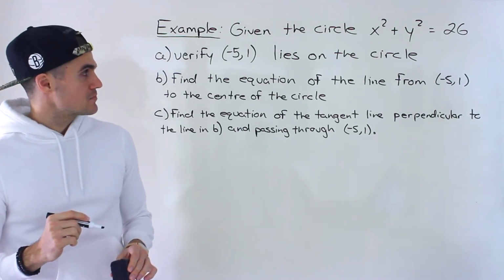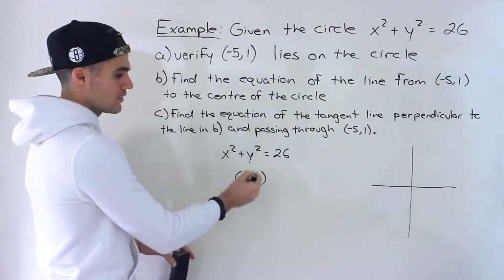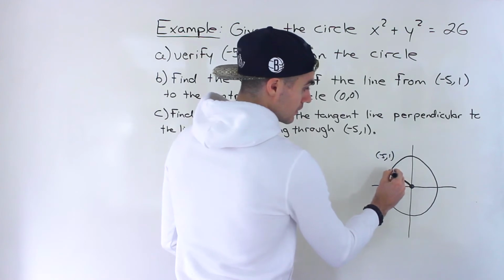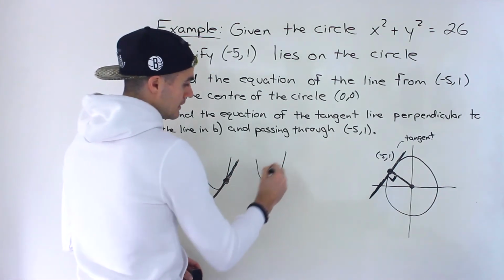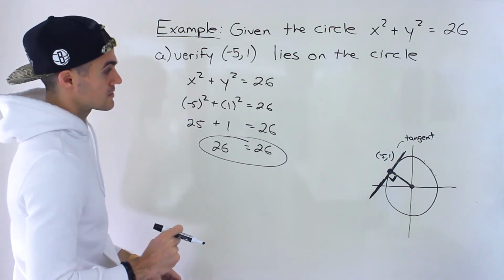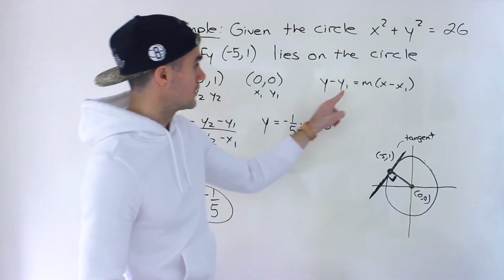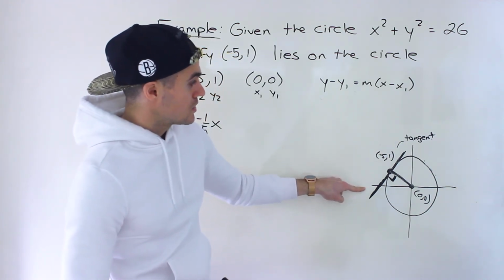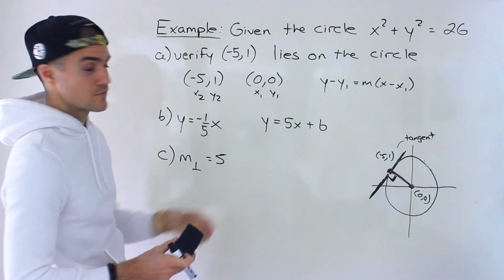Grade 10 Math (MPM2D) - Right Bisector for Chord of Circle